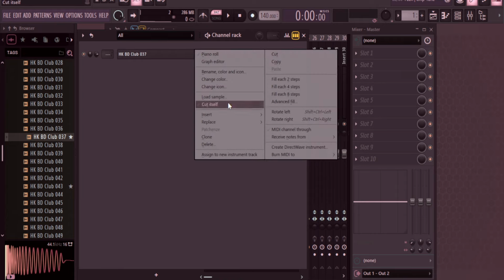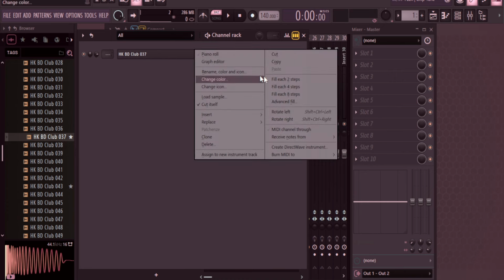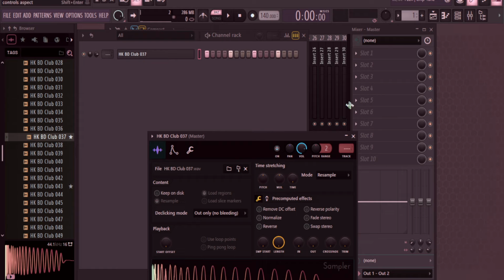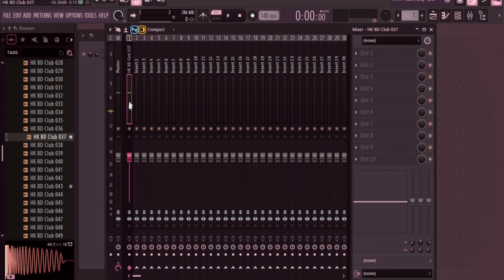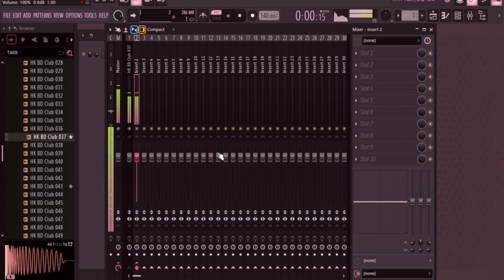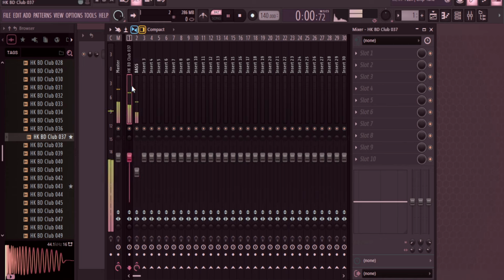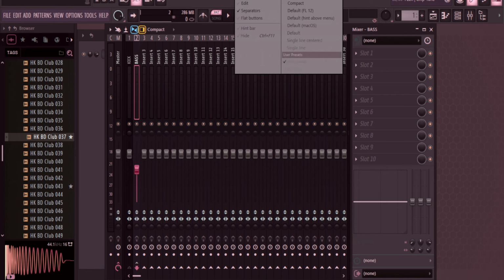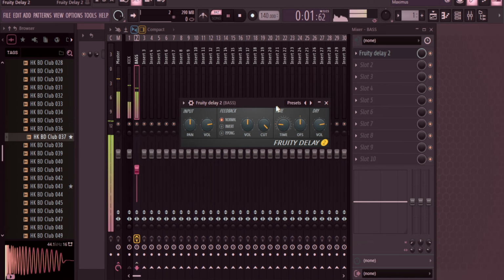HARD TECHNO ROLLING BASS TUTORIAL (FL STUDIO 21 22)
Showing you how to make Rolling Hard Techno Kick & Bass in FL STUDIO 21.